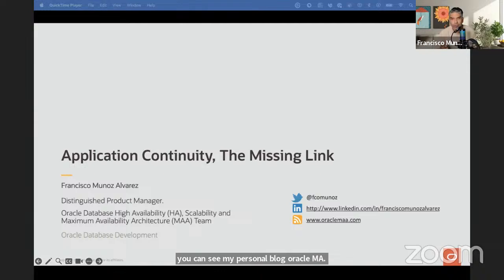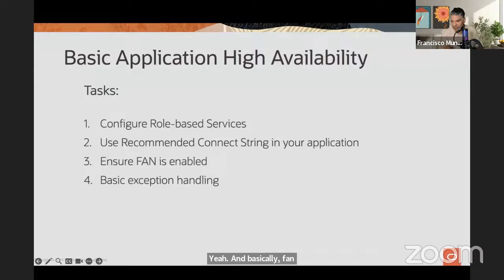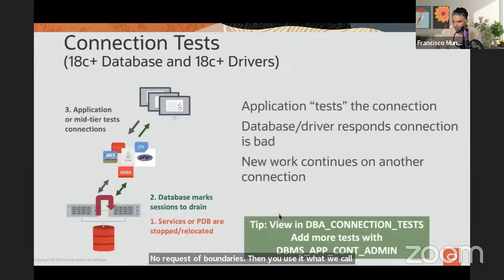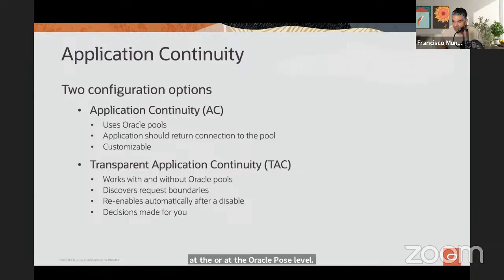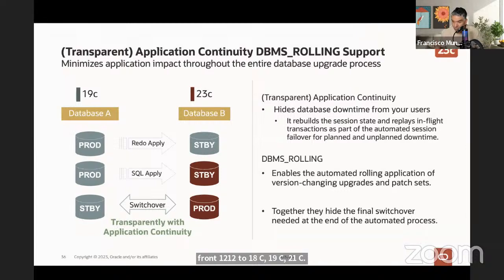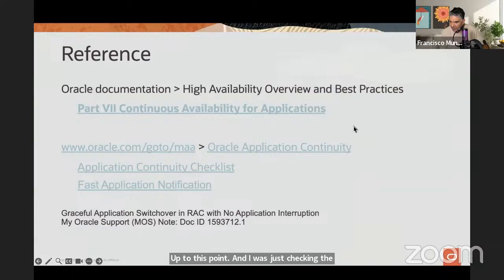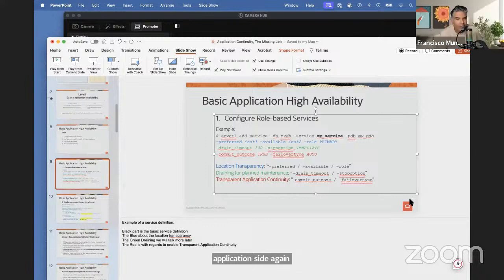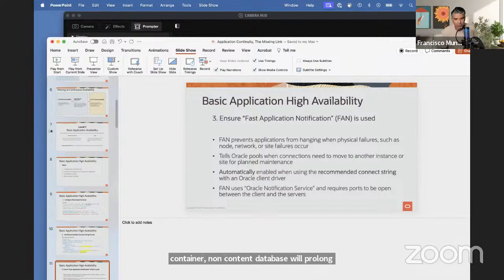KSAOUG Connect With Francisco